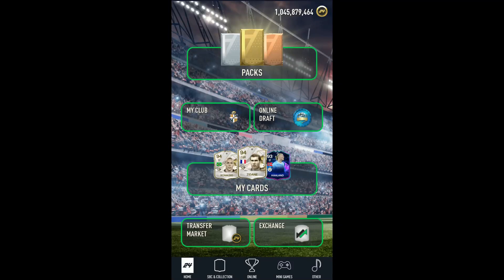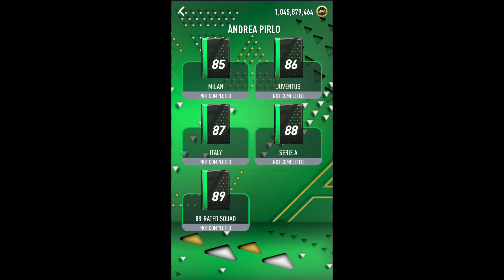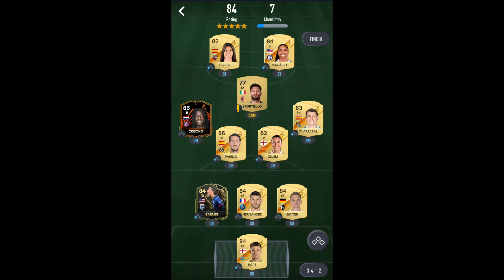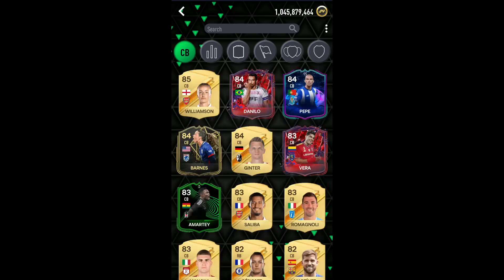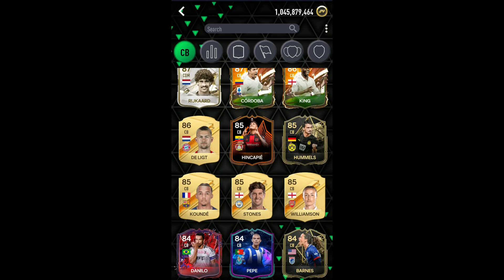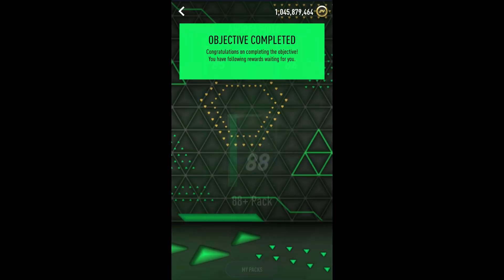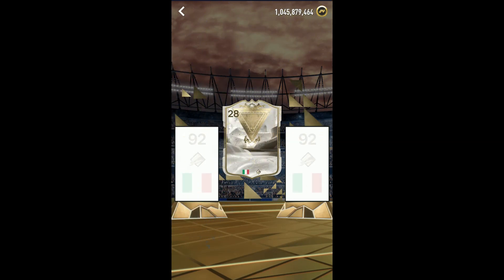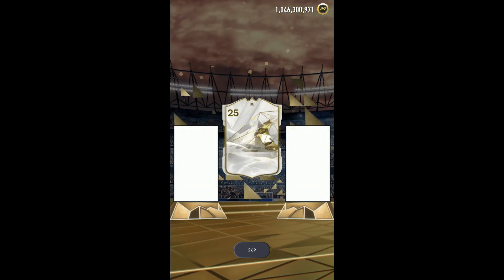How Long Does It Take To Complete Centurions Pirlo?